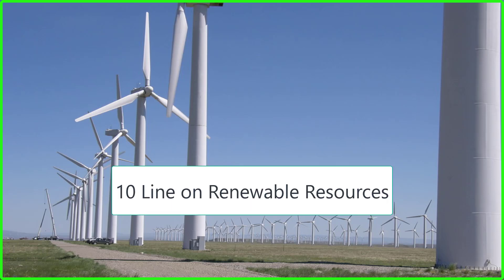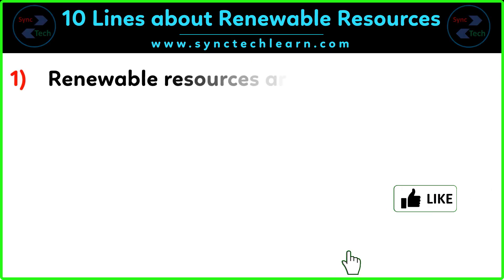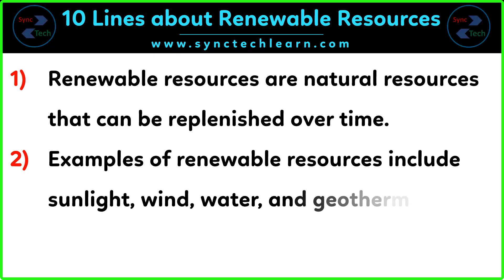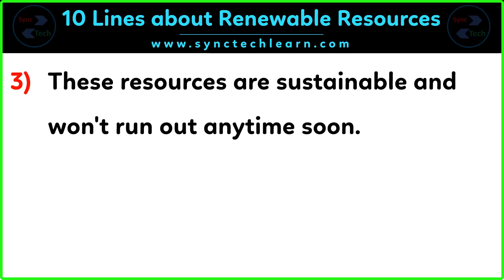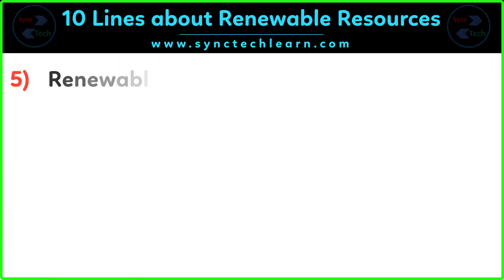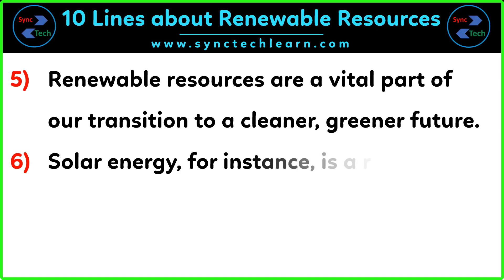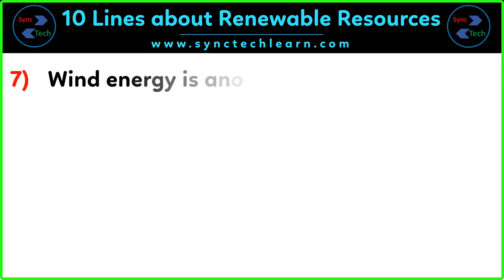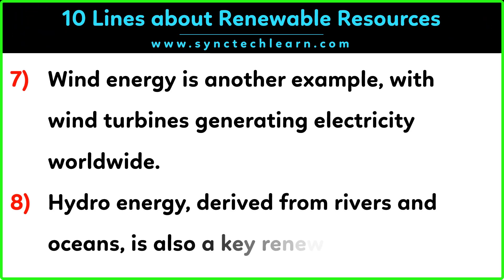10 Lines about Renewable Resources in English || Renewable Resources 10 Lines Essay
10 Lines about Renewable Resources in English || Renewable Resources 10 Lines Essay